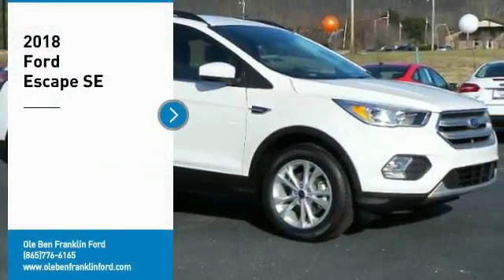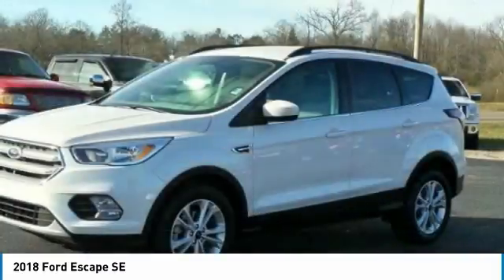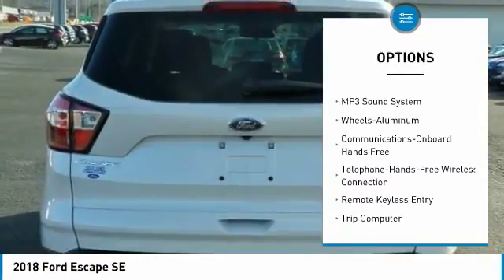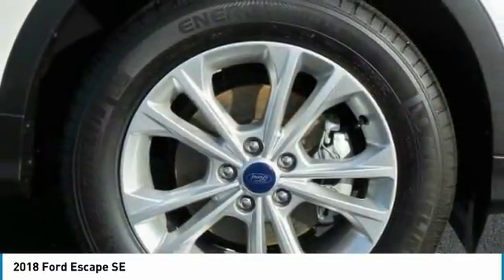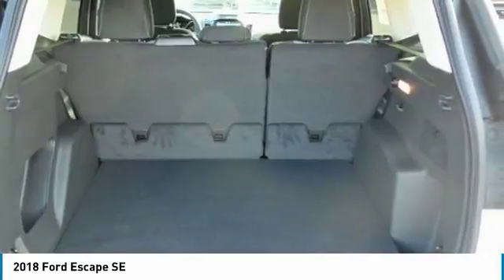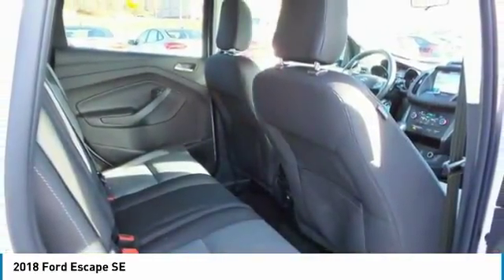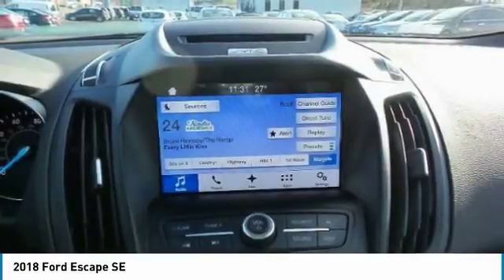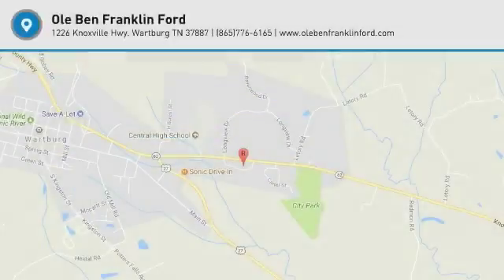2018 Ford Escape Wartburg TN EC1041DT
2018 Ford Escape SE

1226 Knoxville Hwy.

Looking for the right suv? Today could be your lucky day. this 2018 Ford Escape could be yours. Contact Ole Ben Franklin Ford directly at (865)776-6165.